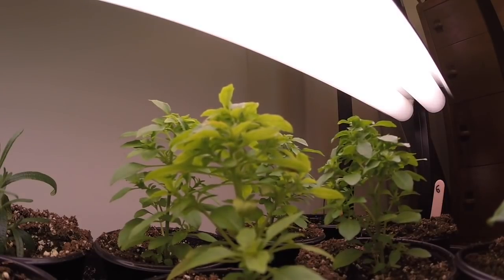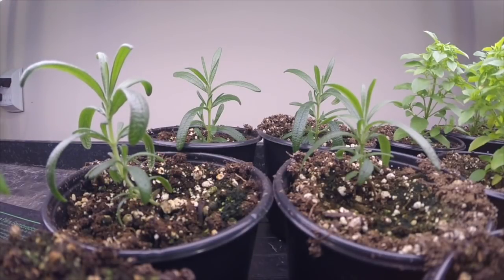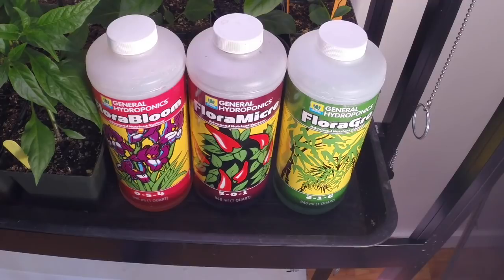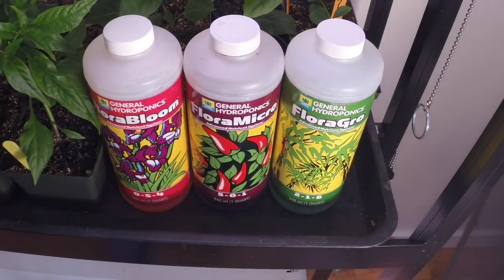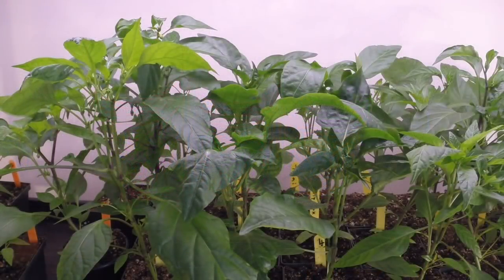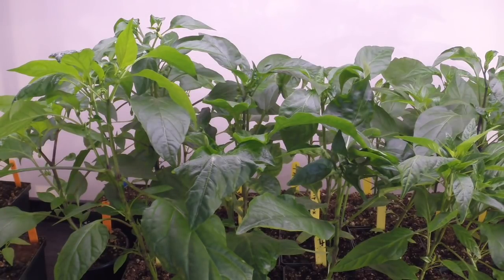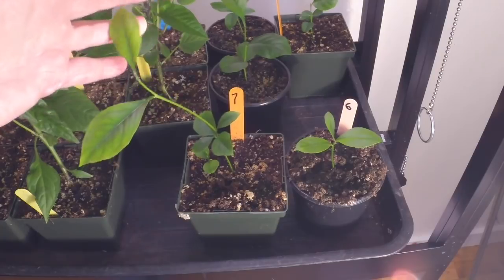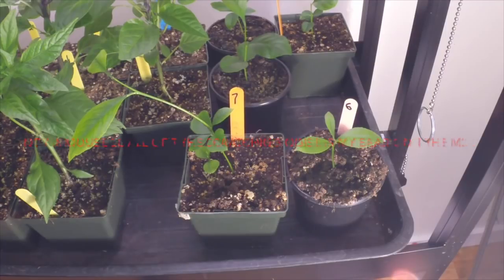Growroom Update March 23, 2016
A check on the progress on the seedlings under lights.